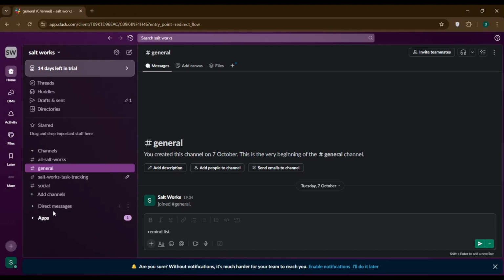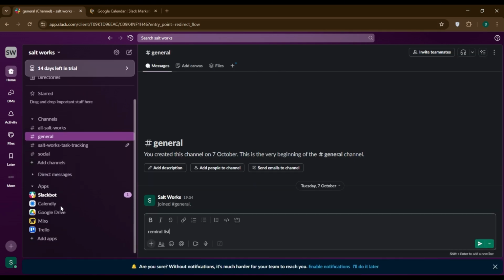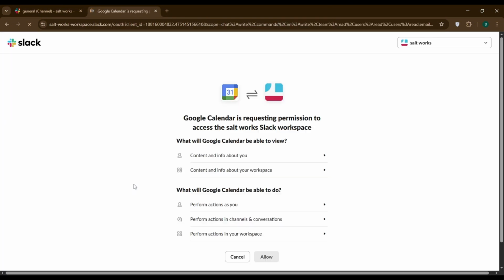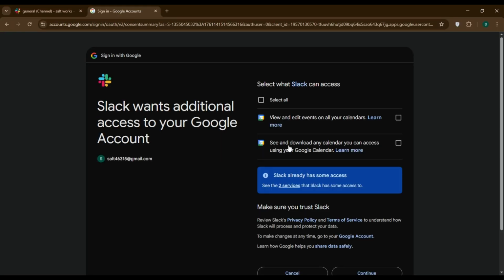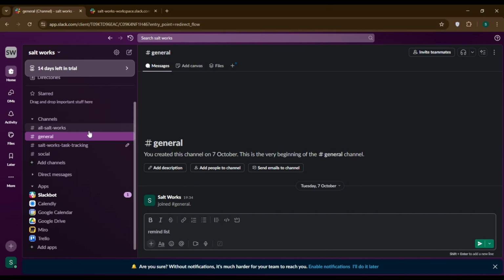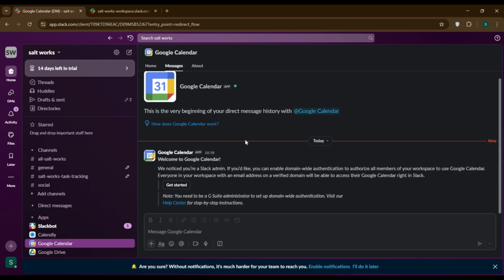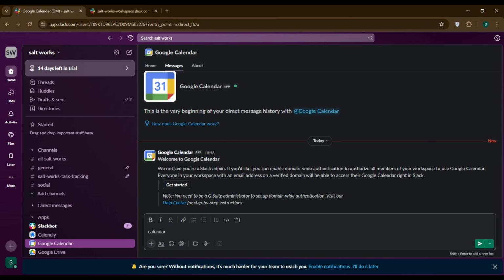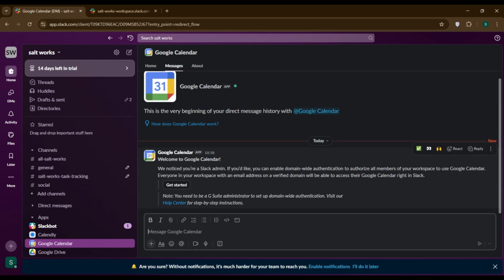How to Integrate Slack with Google Calendar 2025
Want to make your workday smoother and never miss a meeting again? 🚀
In this quick tutorial, I’ll show you step by step how to integrate Slack with Google Calendar in 2025.

By connecting these two tools, you’ll get automatic meeting reminders, status updates, and event notifications — all directly inside Slack. 🗓️💬

Here’s how it works:
1️⃣ Open Slack and go to the Apps section.
2️⃣ Search for Google Calendar and click Add to Slack.
3️⃣ Follow the prompts to sign in with your Google account.
4️⃣ Choose which calendar you want to sync.
5️⃣ Allow permissions so Slack can send you reminders and show your daily schedule.

Once it’s set up, Slack will automatically notify you before meetings start, let others know when you’re in a meeting, and even allow you to join calls right from the reminder!

By the end of this tutorial, your Slack workspace will be fully connected to your Google Calendar — saving you time and keeping your team perfectly in sync.